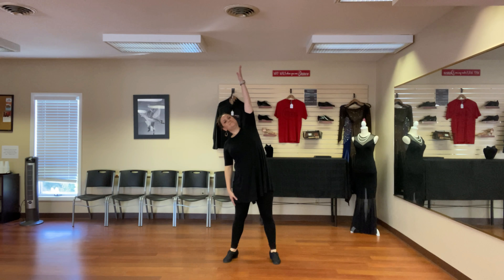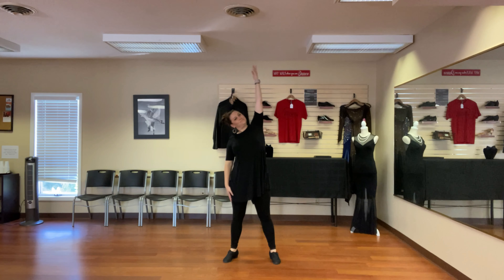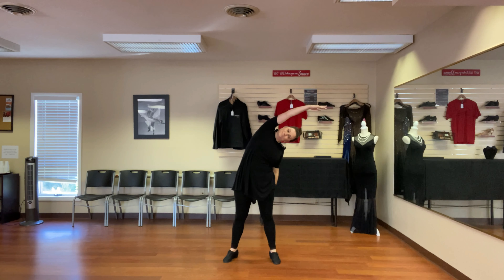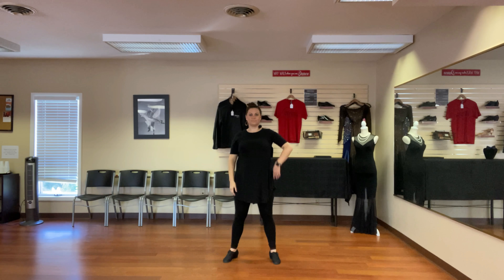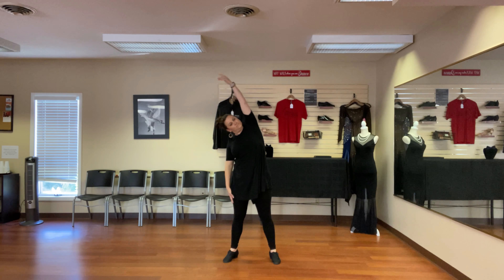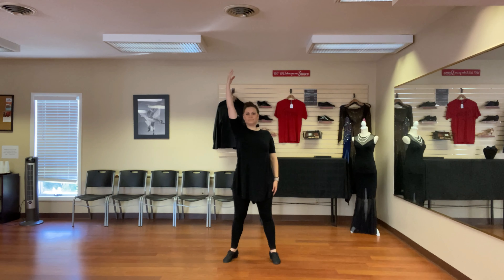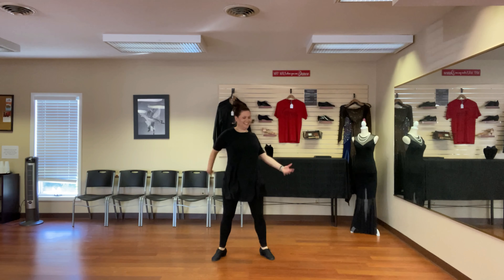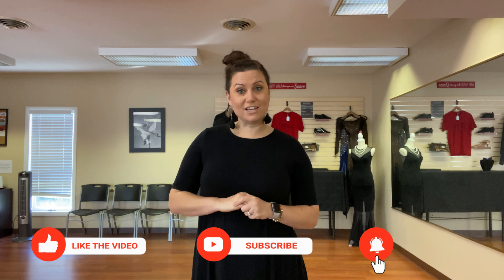Ballroom Snacks: Warm Up Before Class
This is a great, quick way to warm up your body!  If you need more time for warm ups, take these stretches a little bit longer or do more reps.  Happy dancing!